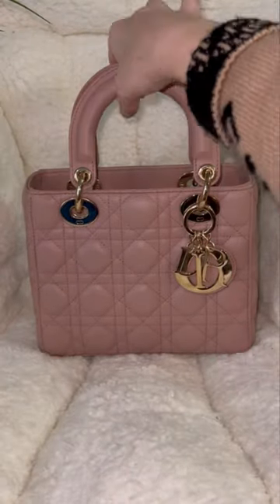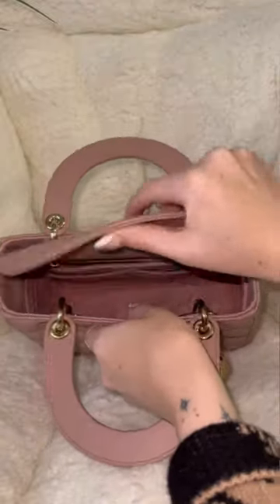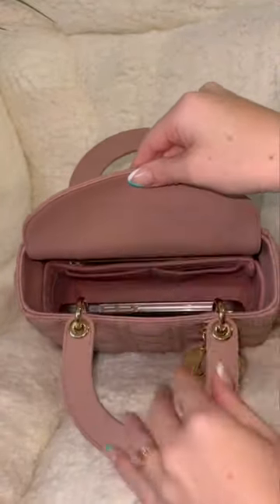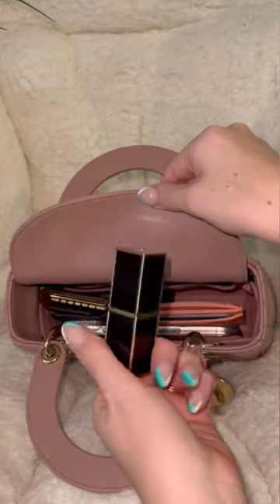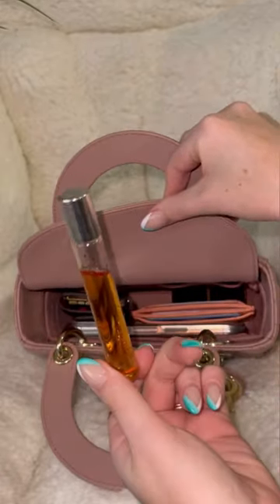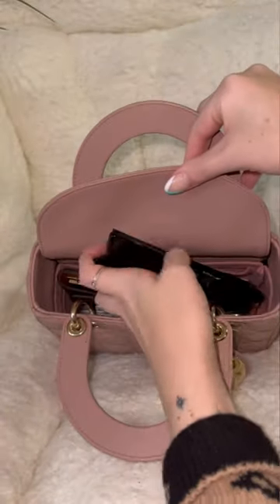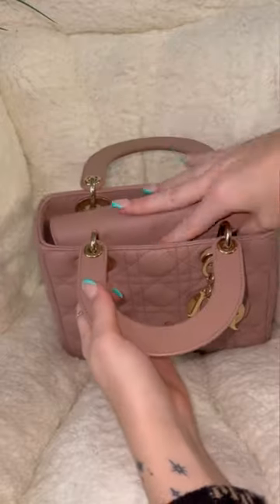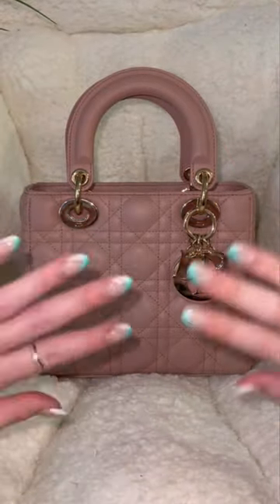What fits in my small ABC Lady Dior